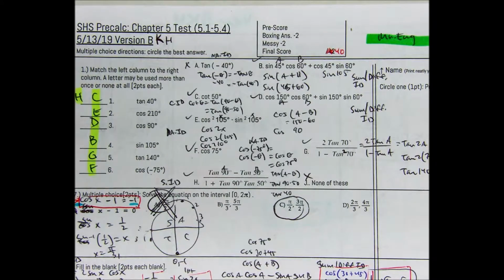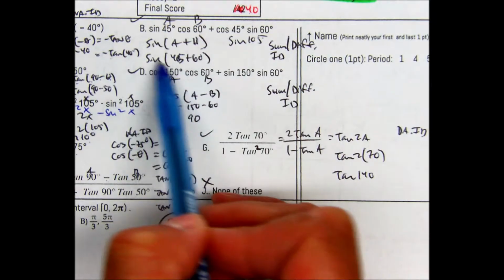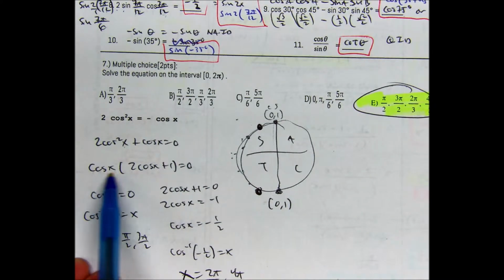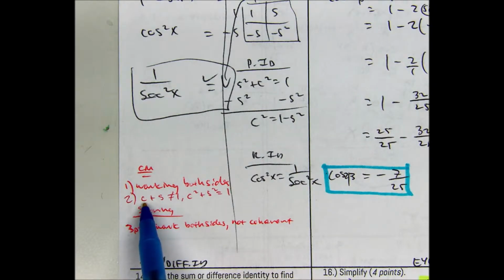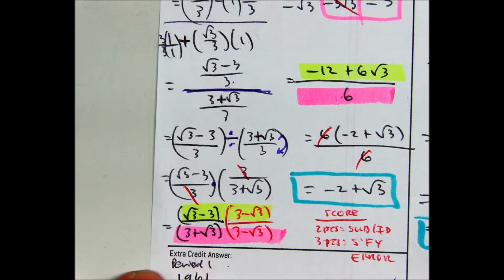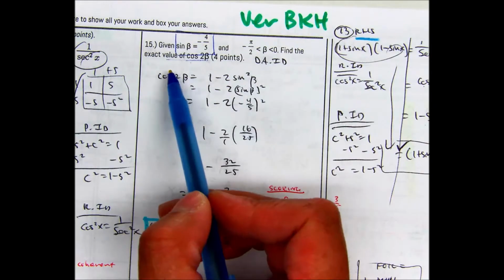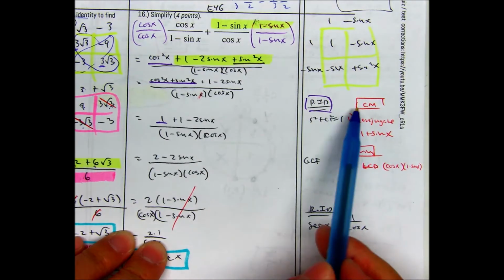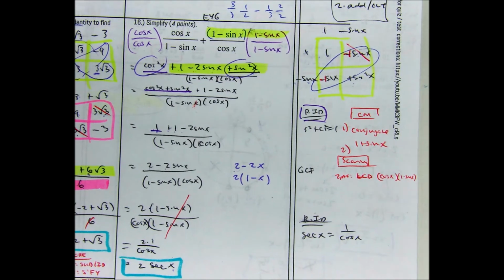SHS Math 5: Chapter 6 Test (6.2-6.5, 6.7) 5/10/19 Version BKH